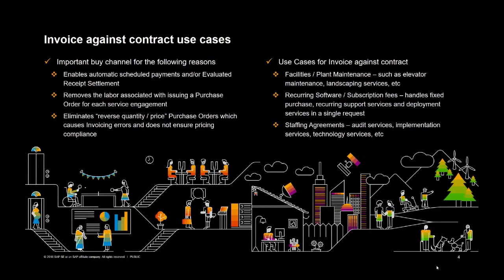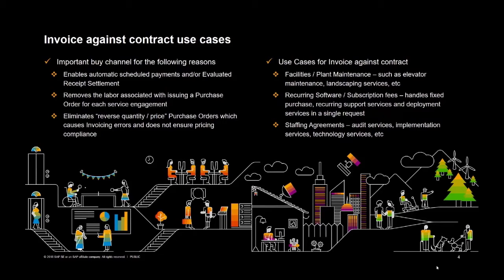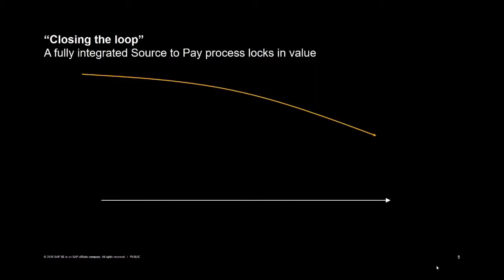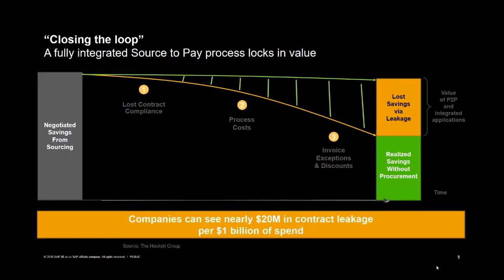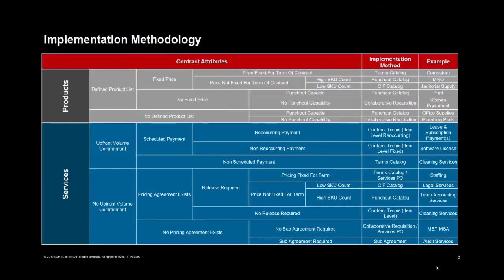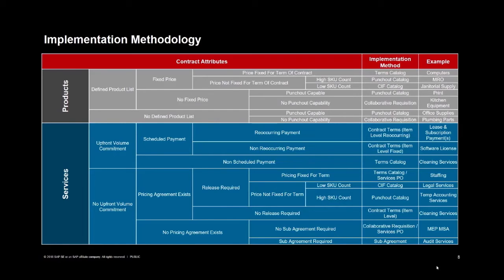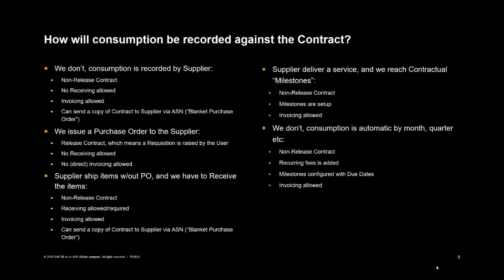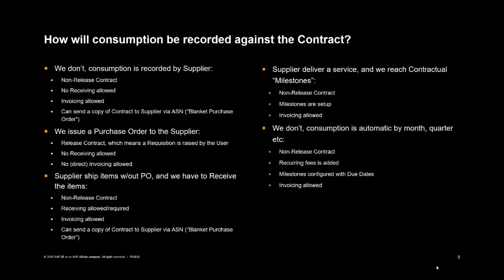Invoice Against Contract Pt1